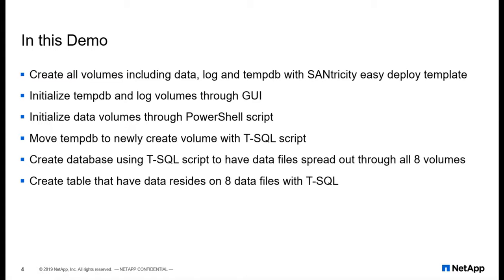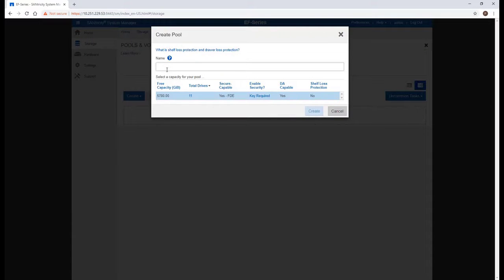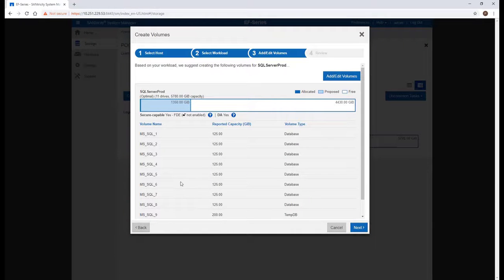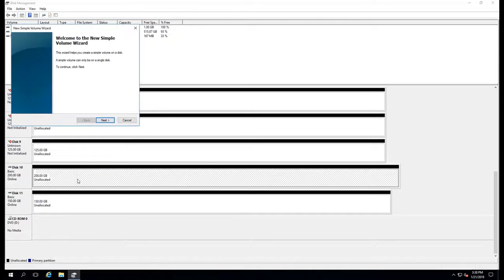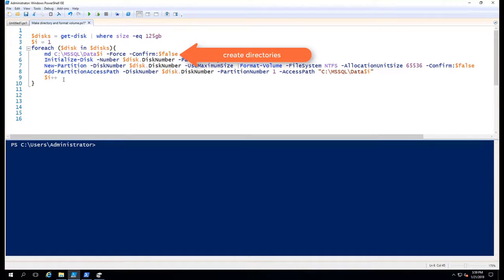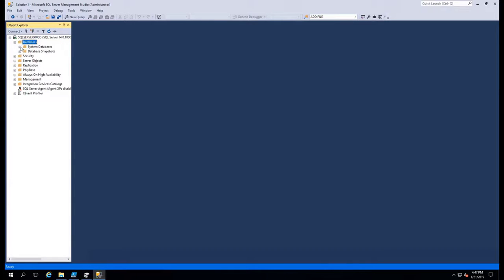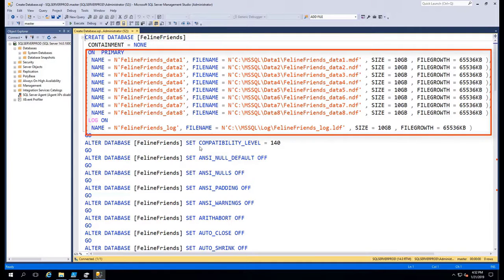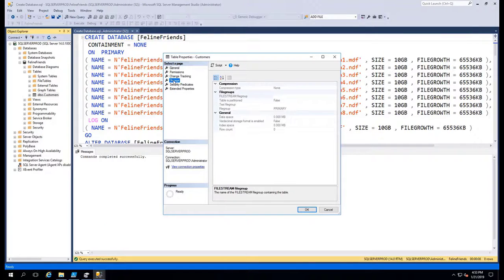Deploy SQL Server on EF-Series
EF-Series designed for high performance, high availability, simplicity, and performance which is geared specifically for SQL Server databases.